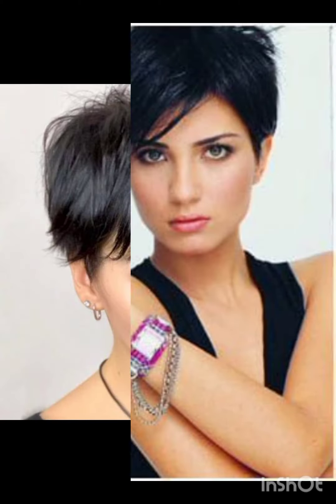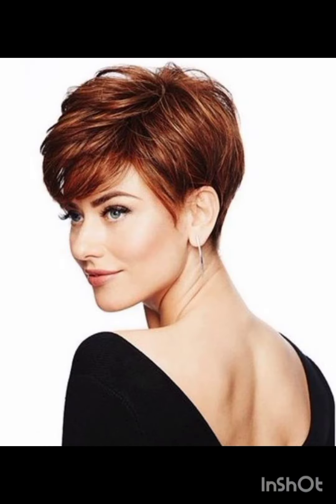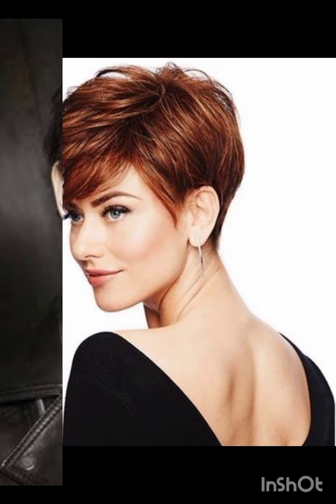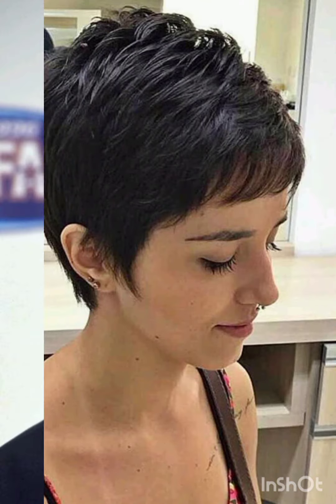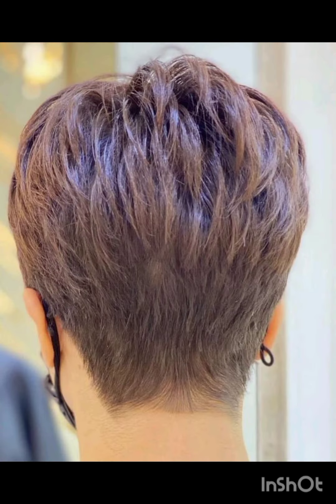CORTES DE👌CABELLO MODERNOS 2024 MUJERES - PEINADOS CORTOS BOB En CAPAS - MODA PARA MUJERES